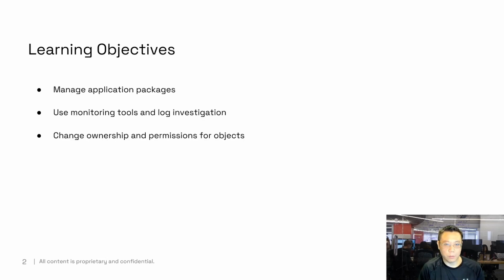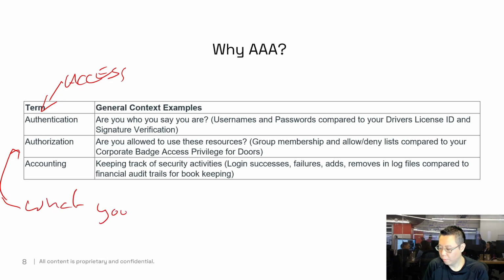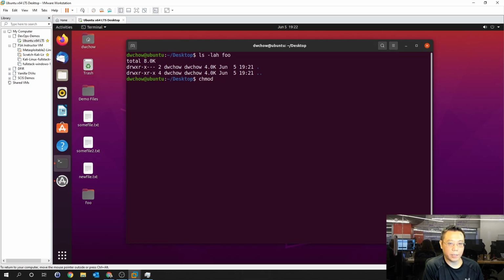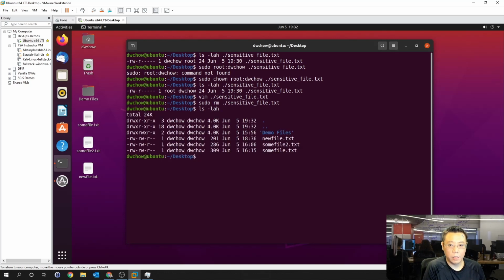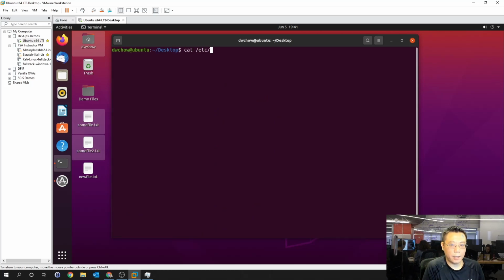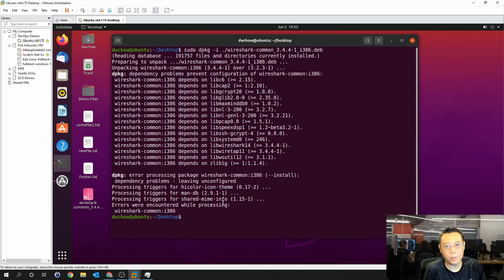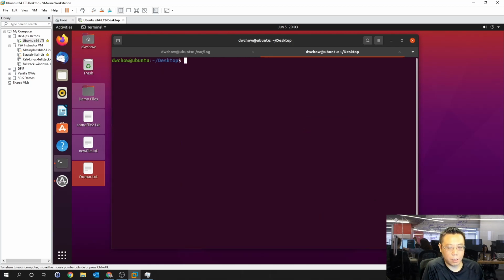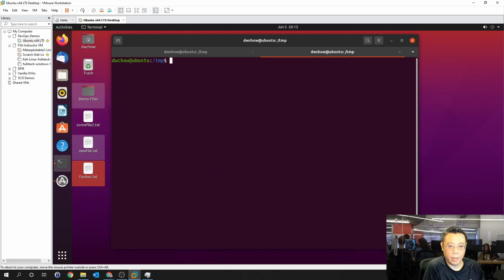Module 3 Foundations Linux Systems Administration Merged